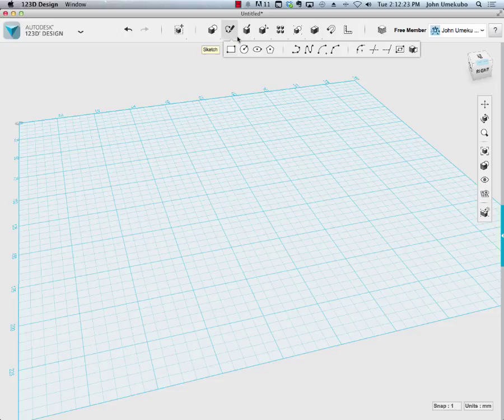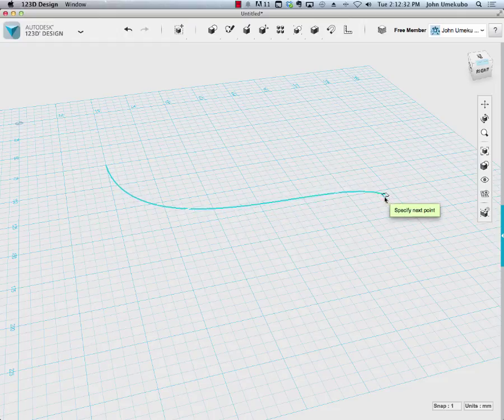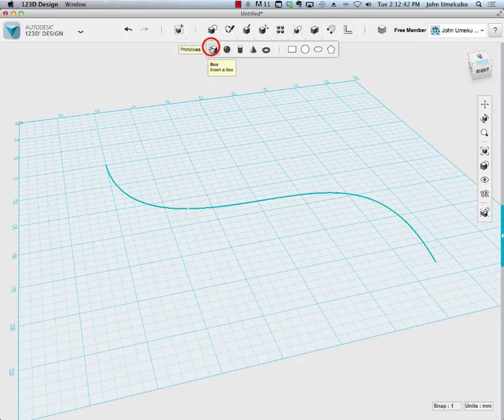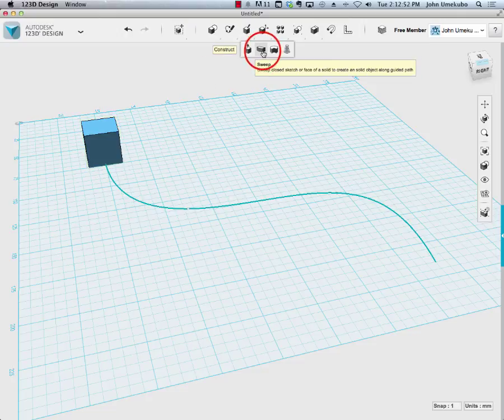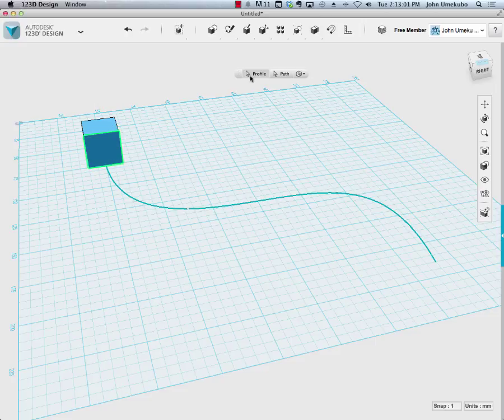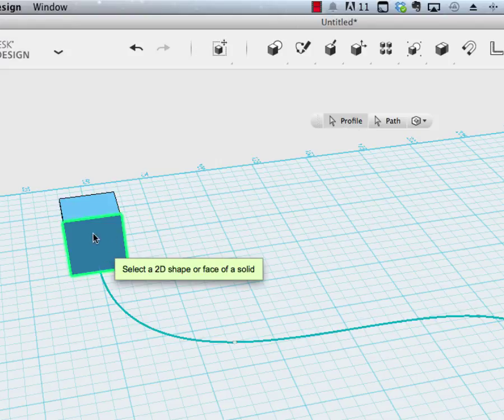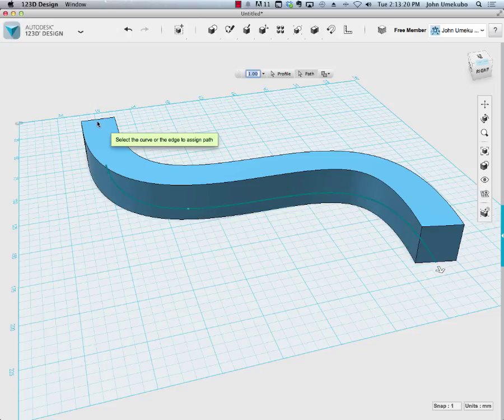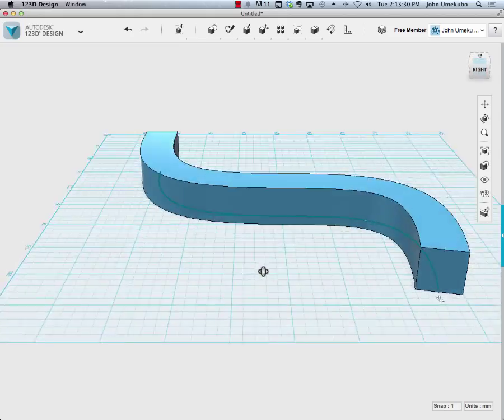Autodesk 123D - Construct, Sweep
Using the Sweep Tool.